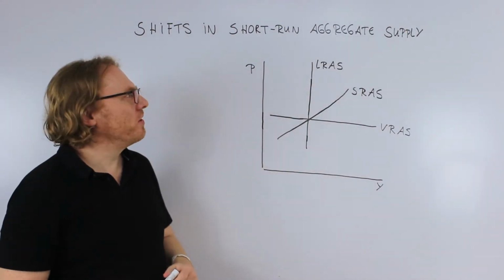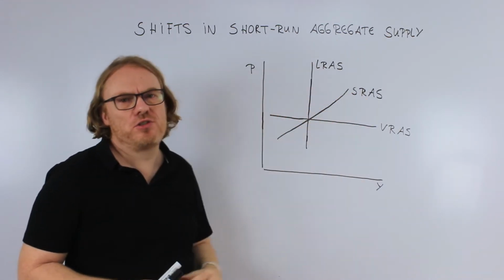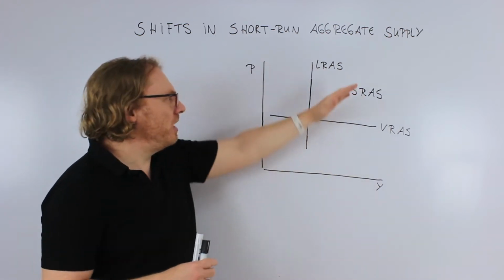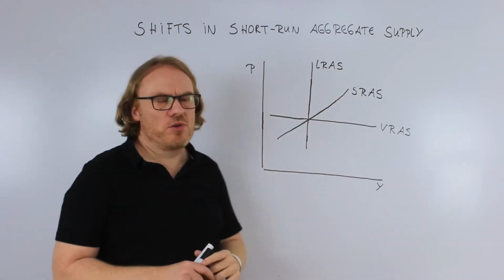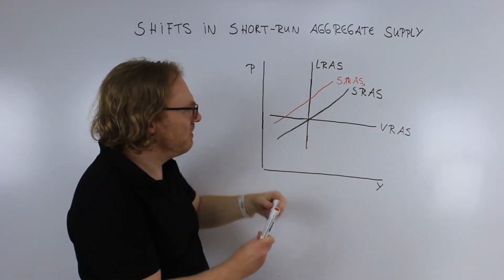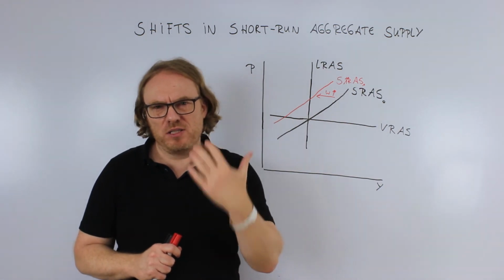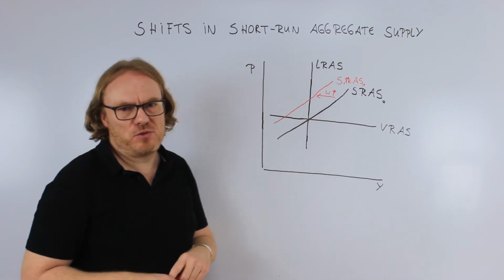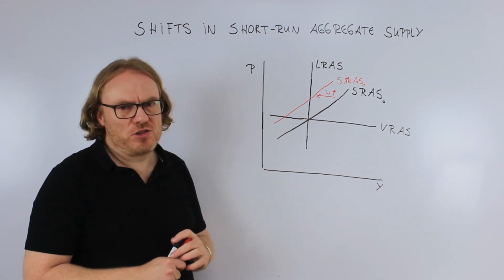Shifts in Short-Run Aggregate Supply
When and why does the short-run aggregate supply curve (SRAS) shift to the left or to the right?
See more on this in our online course CFA Level I - Quantitative Methods